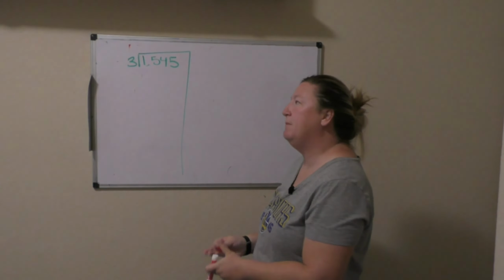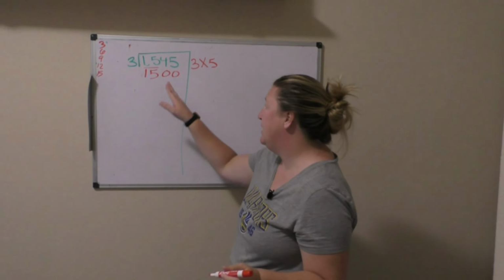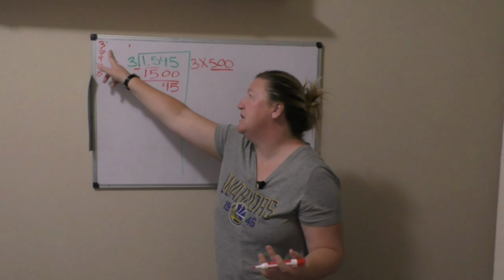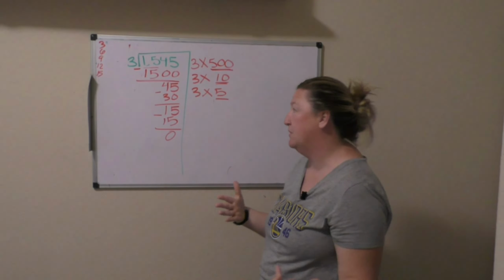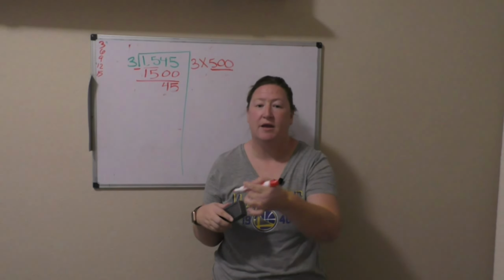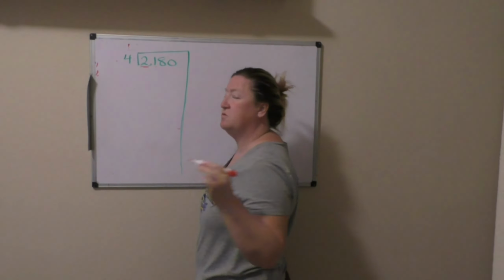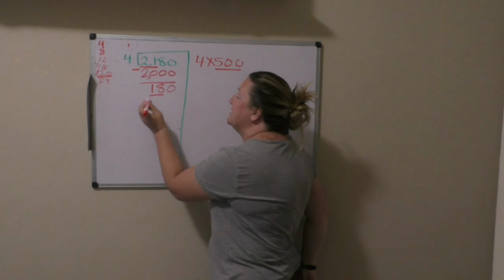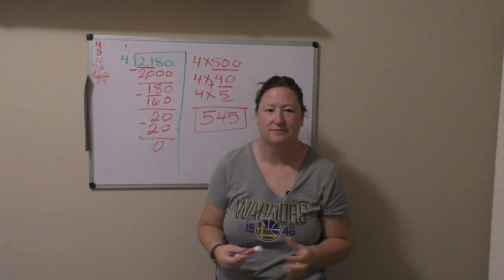Division Using Partial Quotients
Evaluating division equations using partial quotients.